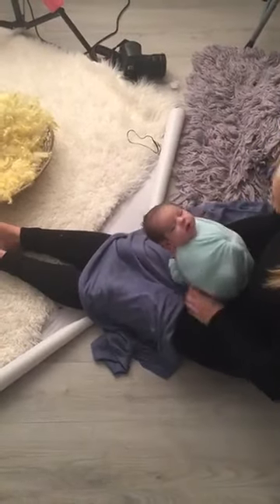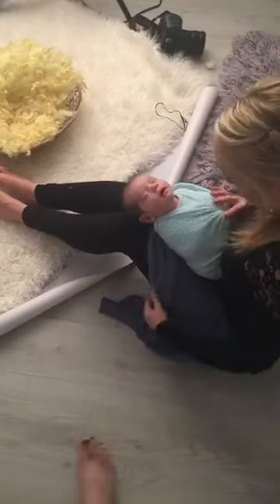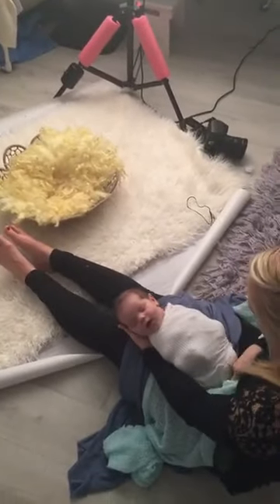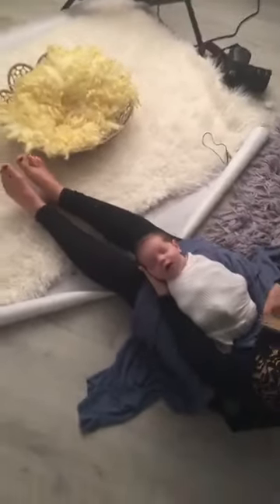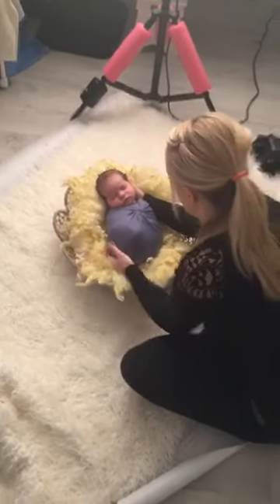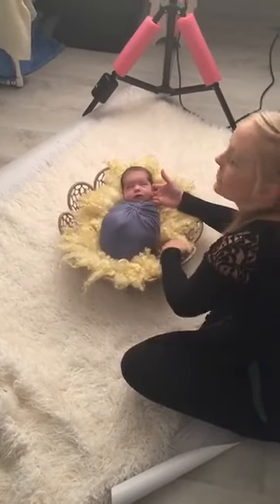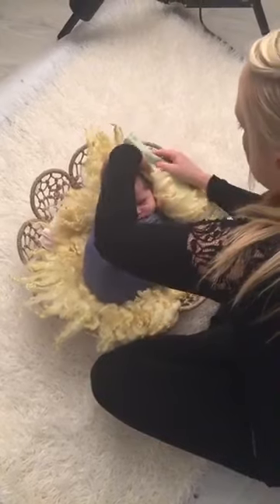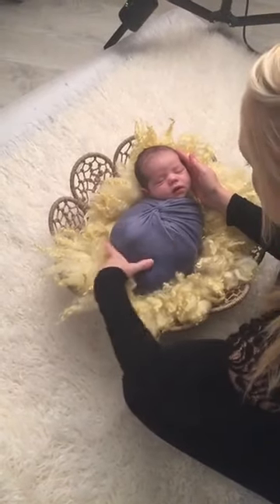Newborn Photography Tutorial - Knot Bow Wrap Technique - Wrapping Tutorial for Newborn Photography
Thank you to the amazing Tracy Christine Photography for showing how to create this gorgeous wrap!...

Tiny Tot Prop Shop Inc sells high quality newborn photography props such as;
~ Our best selling Dream Knit Wraps
~ An array of stretchy wraps
~ A beautiful variety of beanbag posing fabric
~ Rainbow baby photo props
~ Bonnets and tiebacks
~ Wooden bowls and so much more!